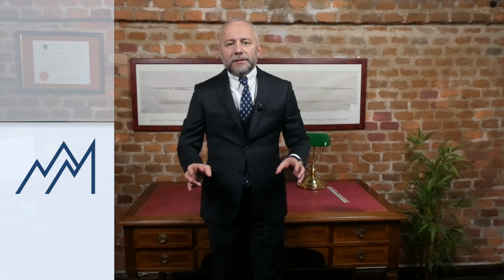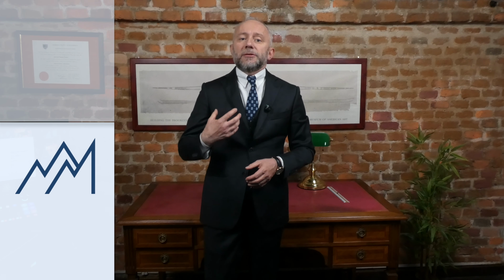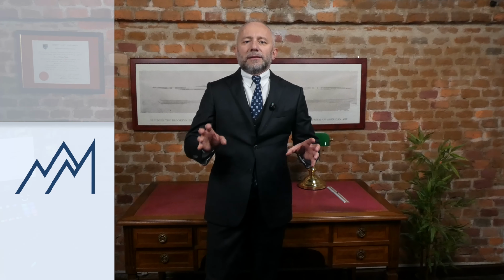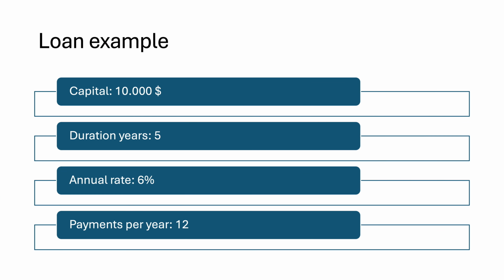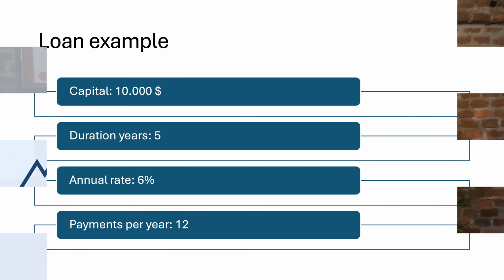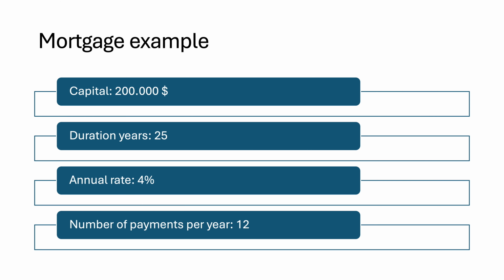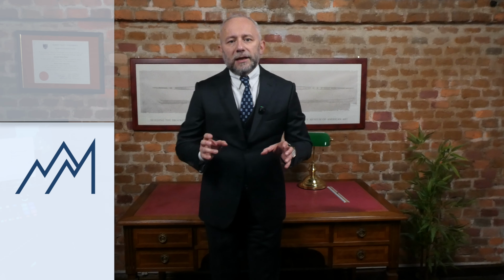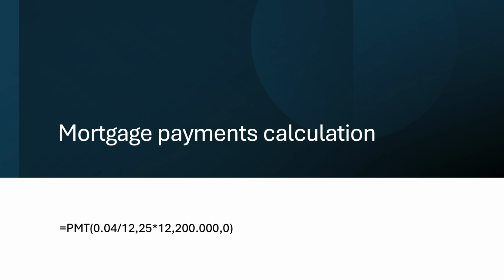How To Calculate a Loan Schedule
When you apply for a loan, the bank immediately mentions the “fixed-installment amortization schedule.”
But what does that actually mean? How is it calculated? And why is it the most widely used repayment system in the world?
In this video, I’ll walk you step by step through how the fixed-installment amortization method (also known as the “French system”) really works:
how each installment is split between principal and interest,
why you pay mostly interest at the beginning,
how to calculate the installment in Excel using the PMT formula,
and what the real long-term cost of a loan or mortgage is.
A clear and practical guide for anyone who wants to understand how loans really work — without getting lost in complicated formulas.
By the end, you’ll know not only how to calculate a loan payment, but also how banks think when they lend you money.

Ricerche Finanziarie, studio di pianificazione strategica e finanza d'impresa
Viale Torino 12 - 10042 Stupinigi TO